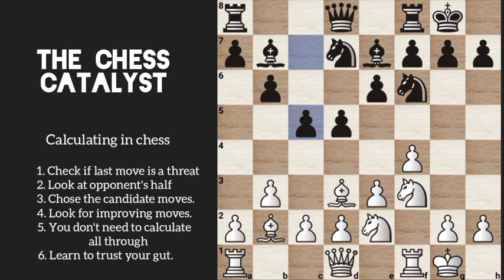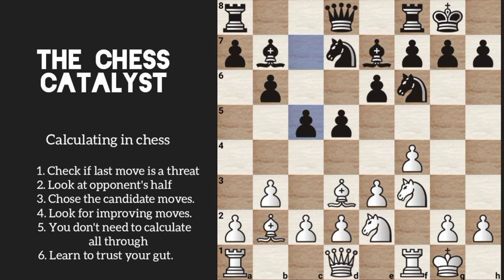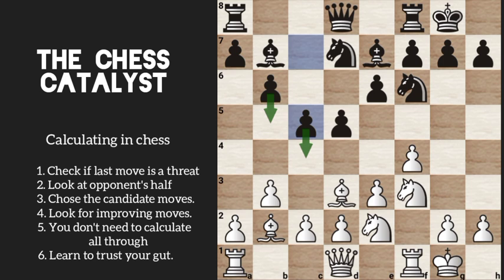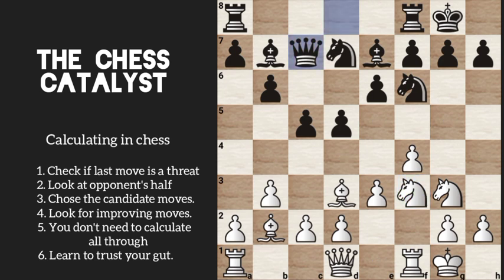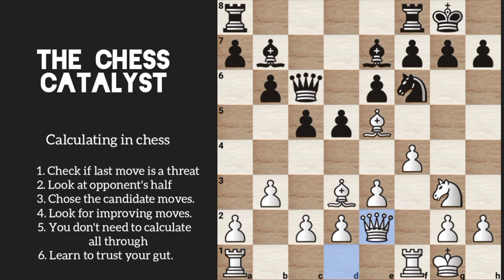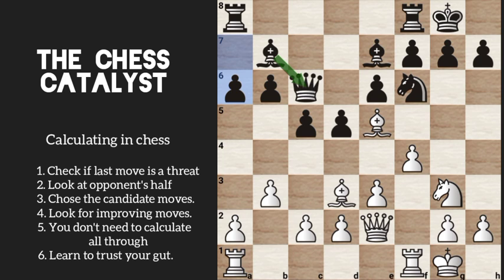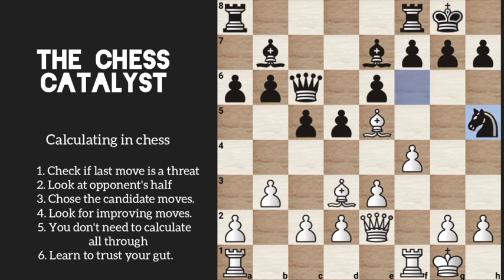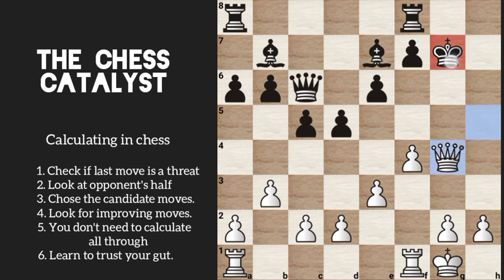How to calculate in chess: Choosing the worthy moves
Unlock the secrets to becoming a better chess player with this video on calculating moves! Whether you're a beginner looking to improve your game or an advanced player aiming to sharpen your skills, this tutorial dives deep into the art of calculation in chess. Learn how to identify critical threats, and execute winning strategies with precision.
closed positions